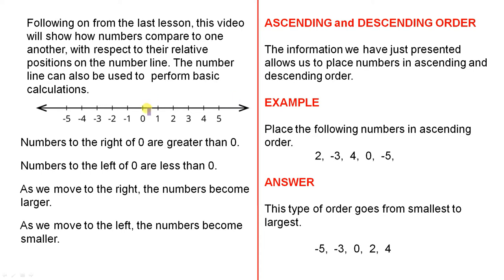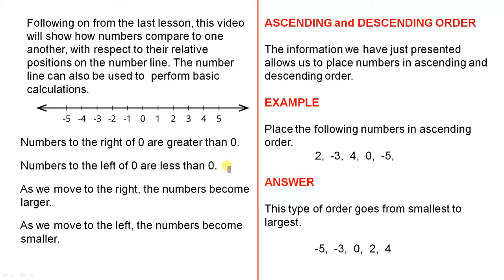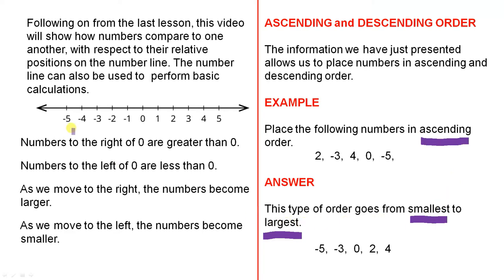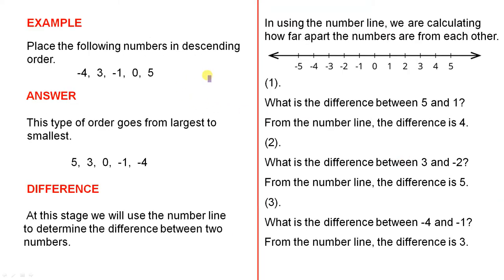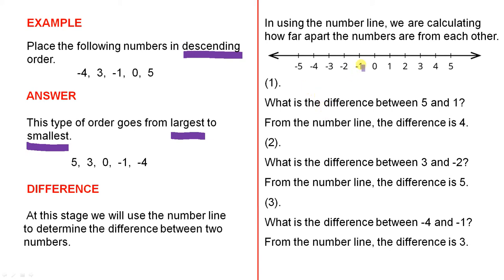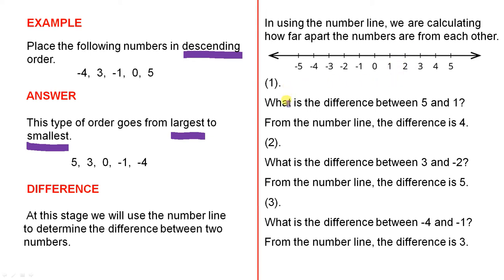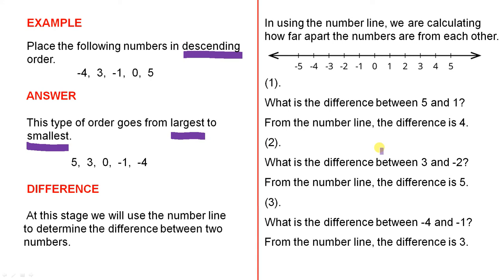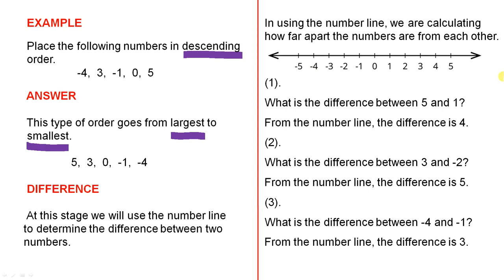Number Line Calculations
This video shows how to use the number line to perform various calculations.